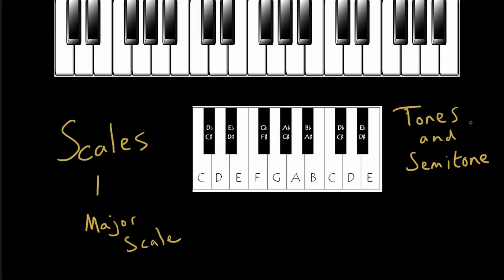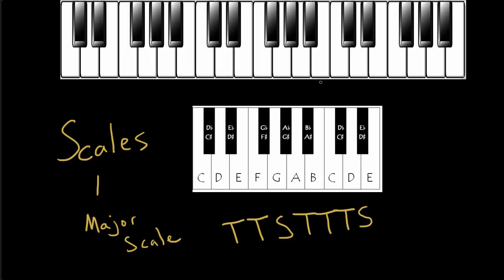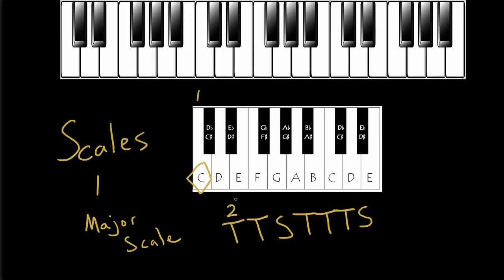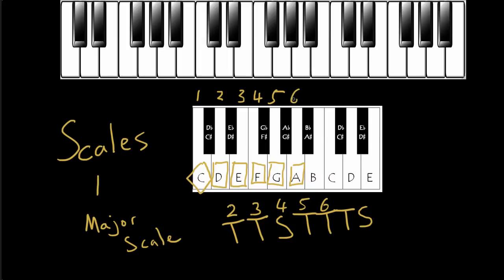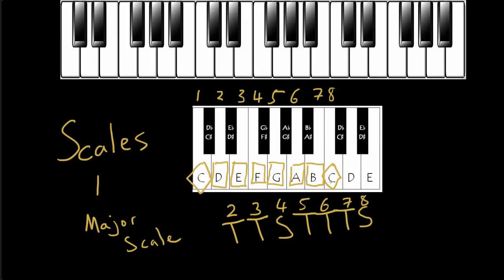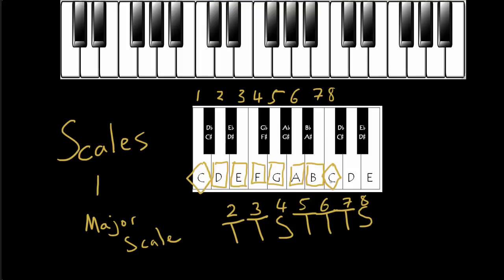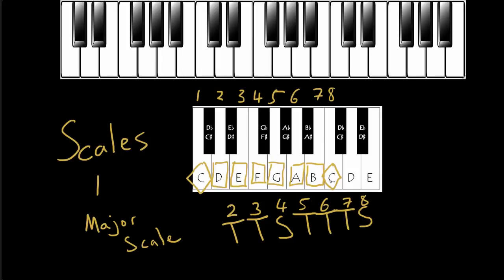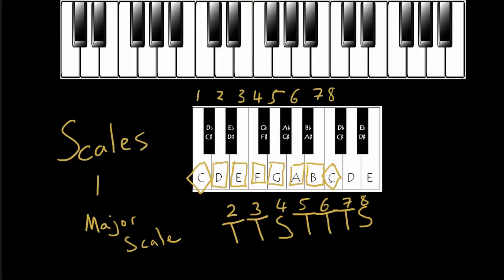Scales: The Major Scale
If we were to use all twelve pitches of Western music all the time, our music might sound a bit confused and overwhelming.  That's because we tend to use pitches in smaller groups called scales.

The pitches of a scale tend to work well together and can be used to give our music a particular feel or character.

Most of the music we tend to hear is based on either a major or minor scale.  In this lesson, we have a look at the major scale, what is sounds like and how we can build one for ourselves.

to watch hundreds of free video music lessons just like this one and complete interactive exercises to practice your skills!